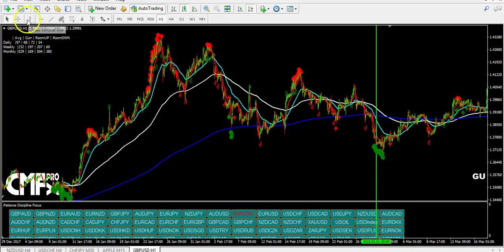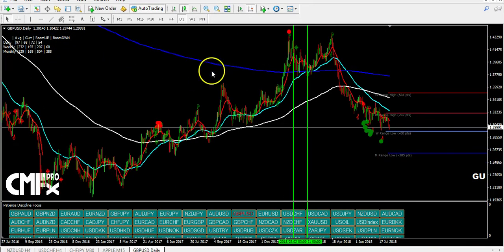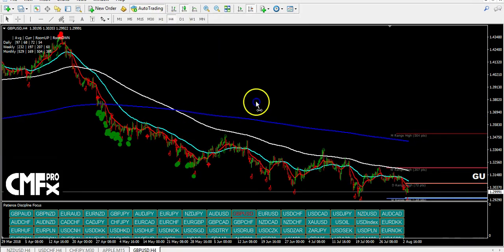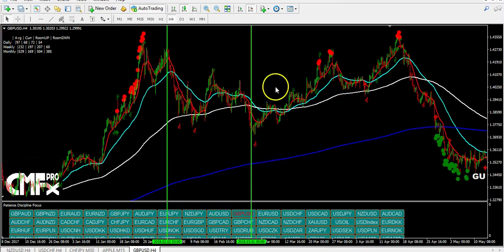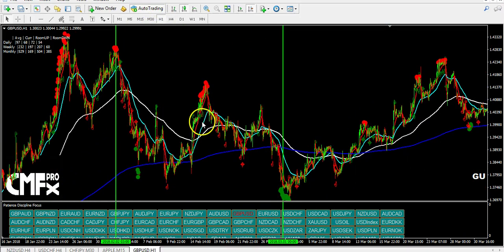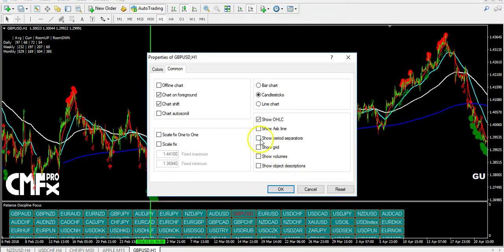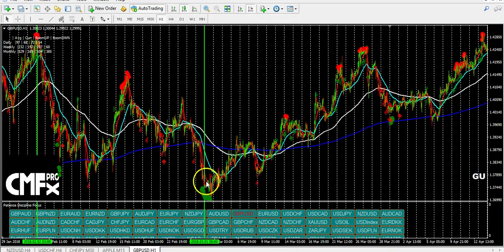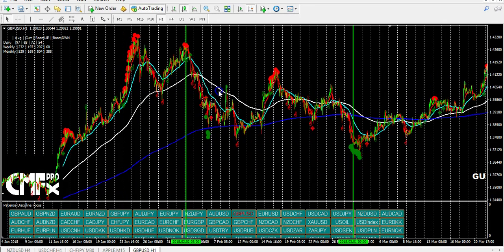CMFXPRO Indicator Introduction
CMFXPRO’s Price Exhaustion Indicator is on track to being the hottest new Forex Indicator in 2018.
The Indicator does not repaint and combined with few easy rules we created it has incredible accuracy for both Intraday & small swing trading & news push predictions

We are starting to take orders now for my CMFXPRO Indicator for earlier bird special at $275 for first 50 people 🙂
& regular price after that is $495
Message me if interested 🙂

Btw there is huge massive amount of interest for my Indicator so please lock in your discounted price now & save 🙂💪😎